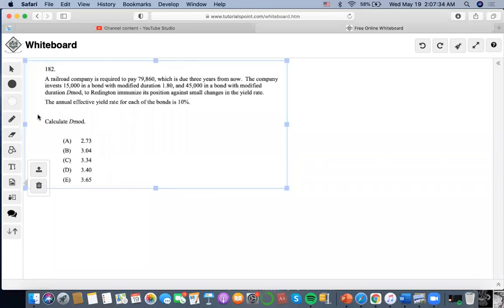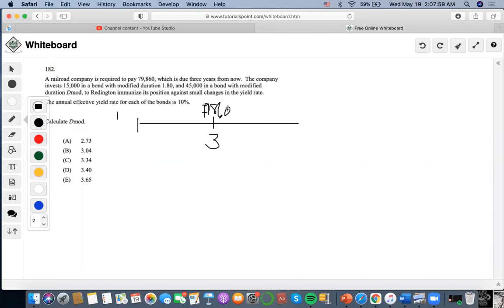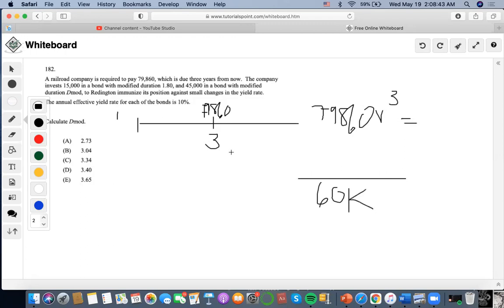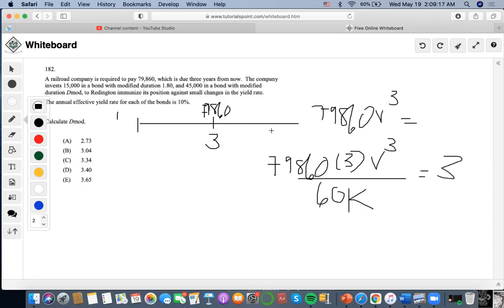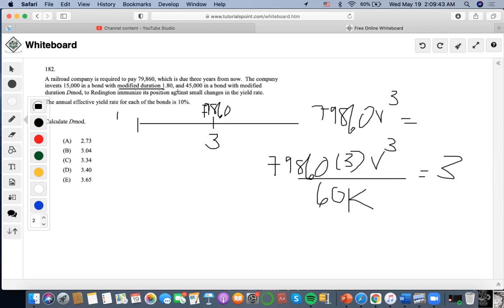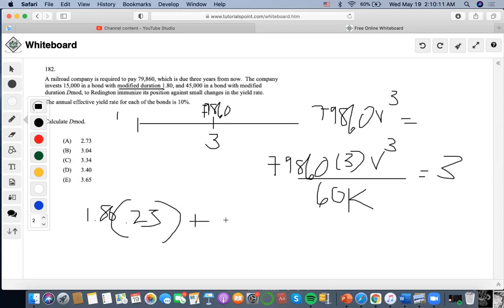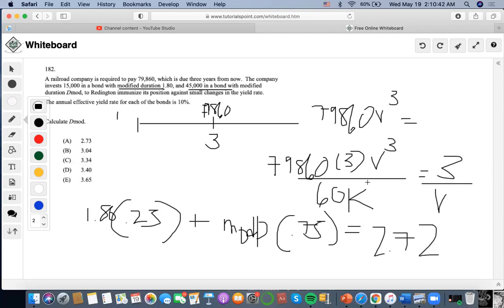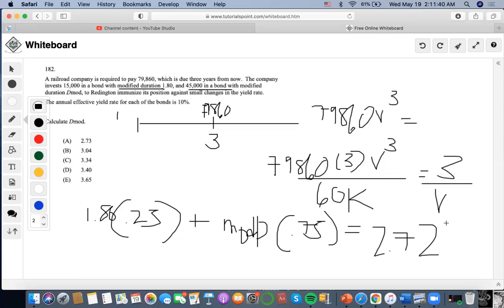SOA/FM SAMPLE QUESTION #182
182.
A railroad company is required to pay 79,860, which is due three years from now. The company invests 15,000 in a bond with modified duration 1.80, and 45,000 in a bond with modified duration Dmod, to Redington immunize its position against small changes in the yield rate.
The annual effective yield rate for each of the bonds is 10%. Calculate Dmod.
(A) 2.73
(B) 3.04
(D) 3.40
(E) 3.65